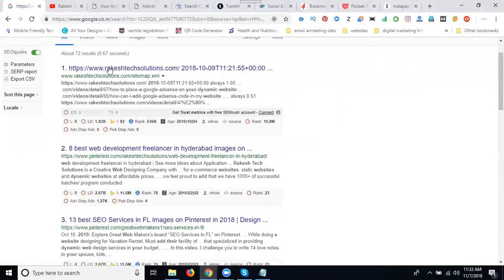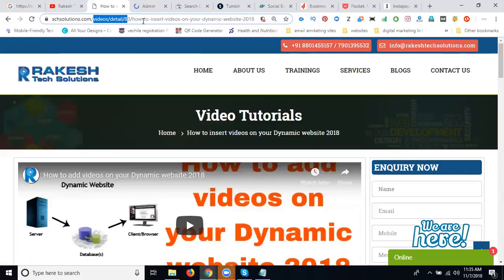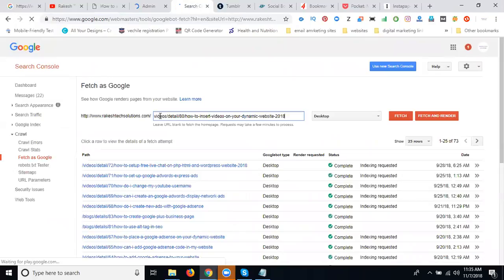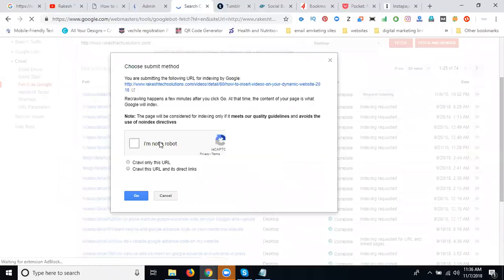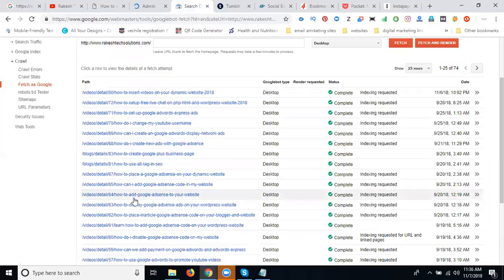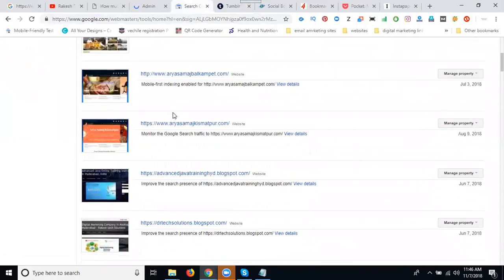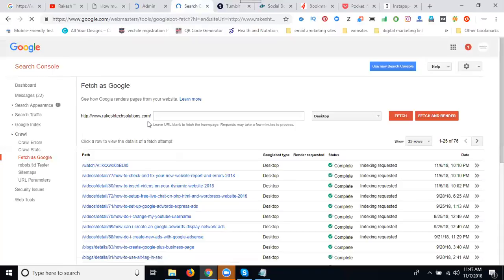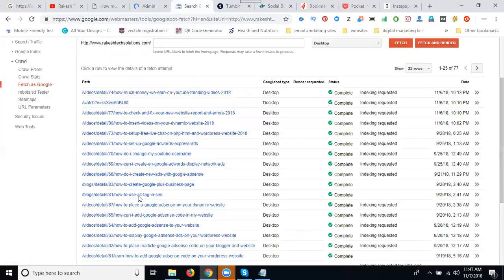How To Get Your Website to Rank in search engine 2018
digitalmarketing - How To Get Your Website to Rank in search engine 2018 by digitalrakesh